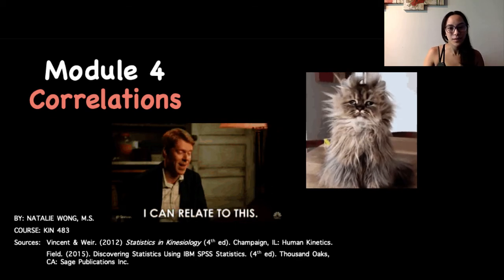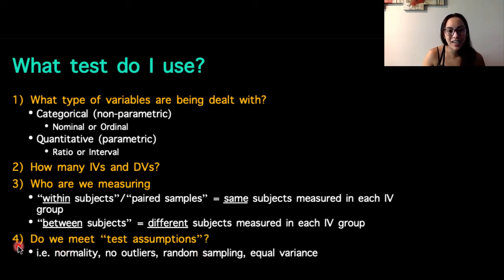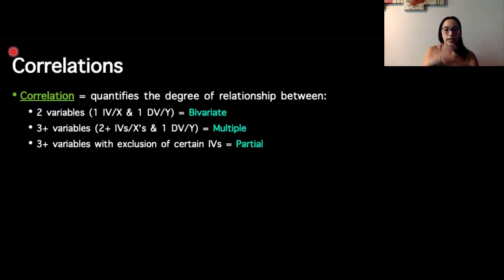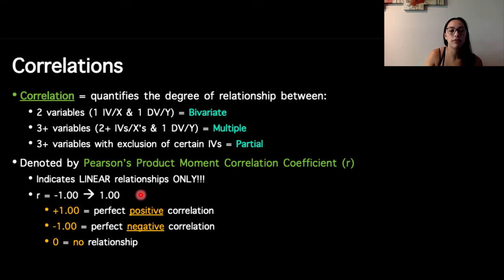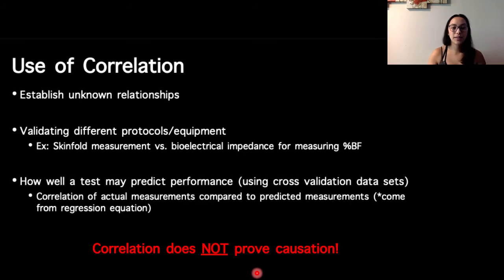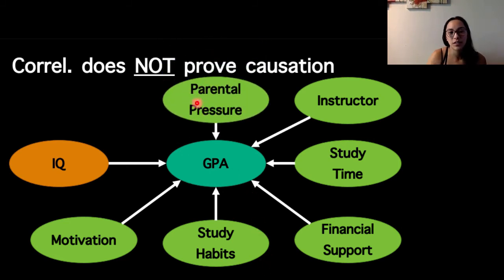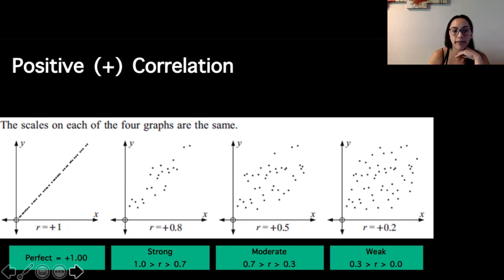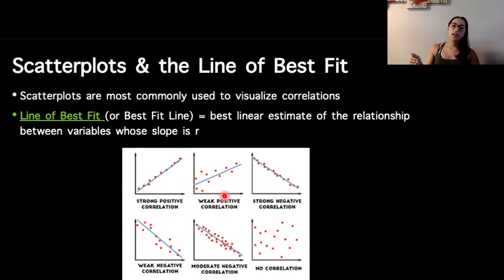483 S22 - Mod 4, Pt 1 | Introduction to Correlations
Table of Contents:

DECISION TREE
     00:54 - What test do I use?
     03:34 - Decision Tree
     04:51 - Decision Tree: Correlations & Regressions
WHAT IS A CORRELATION?
     06:15 - Correlations
     11:05 - Use of Correlation
     14:35 - Correl. does NOT prove causation
TYPES OF LINEAR RELATIONSHIPS
     18:17 - Positive (+) Correlation
     20:58 - Negative (-) Correlation
     22:03 - No (0) Correlation
PLOTTING A LINEAR CORRELATION
     23:01 - Scatterplots & the Line of Best Fit